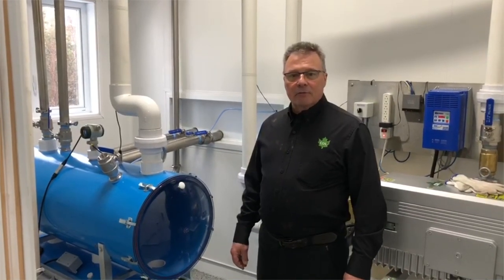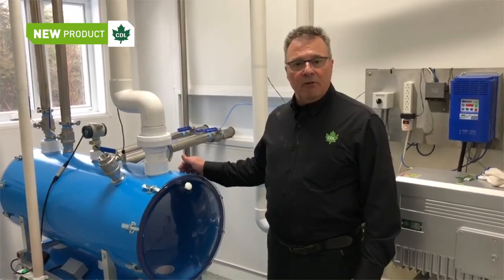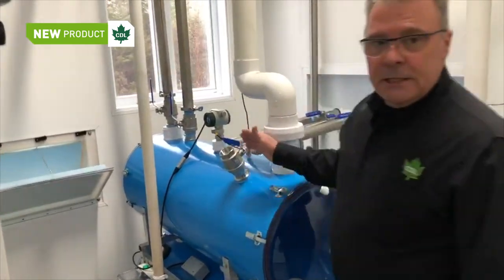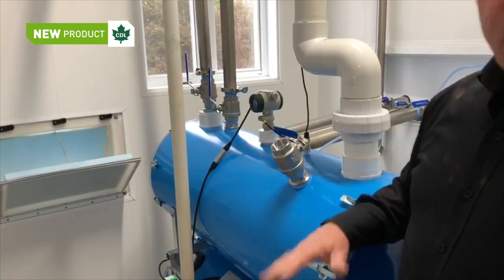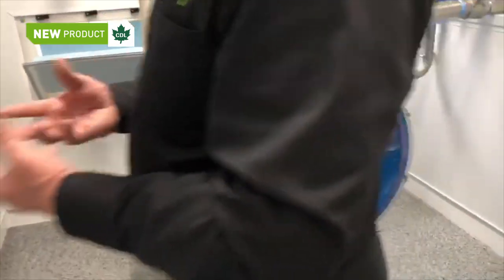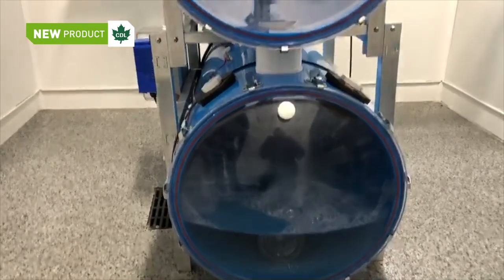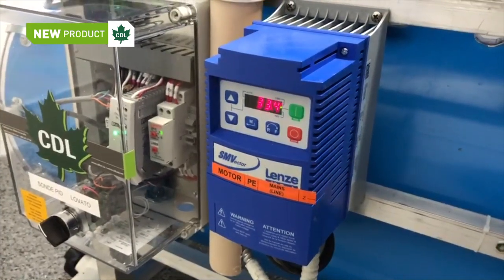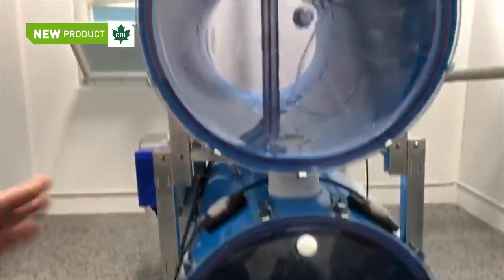NEW PRODUCT: Variable Speed Extractor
Continuous sap evacuation. Progressive pump start & stop. Minimizes amperage peaks. Stays clean continuous action.